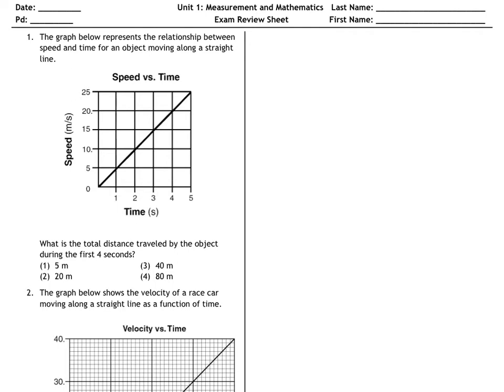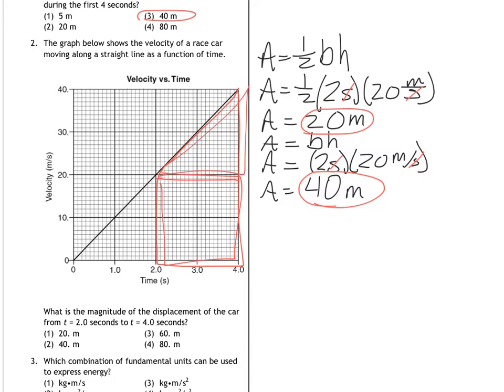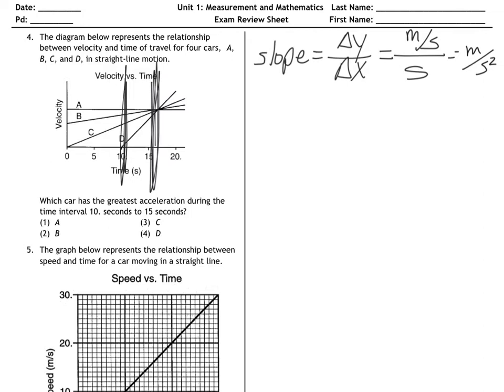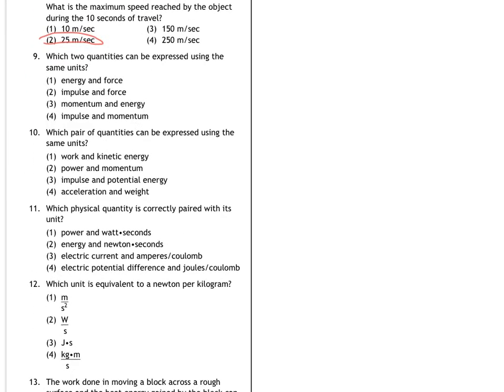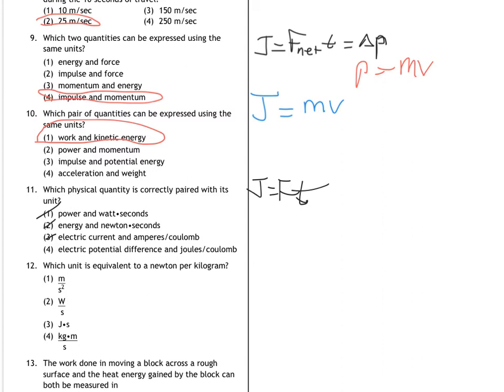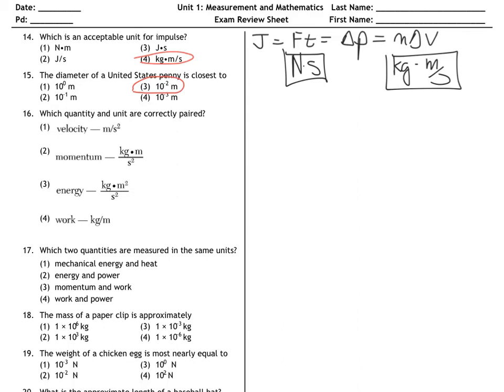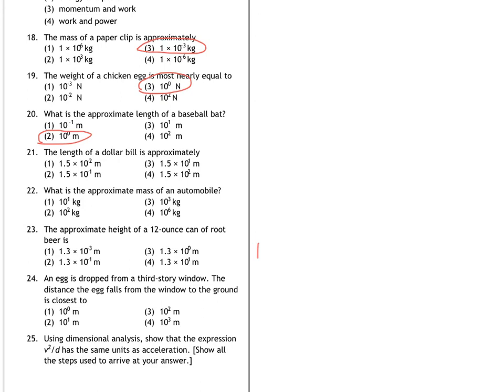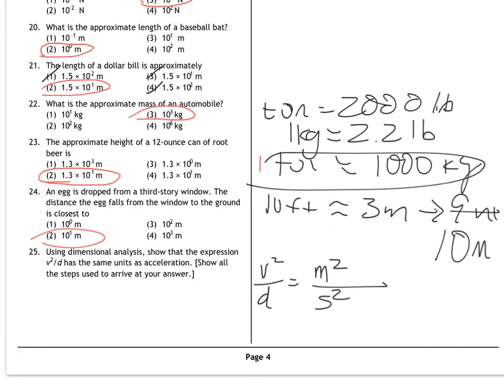1.4 Unit 1 Exam Review